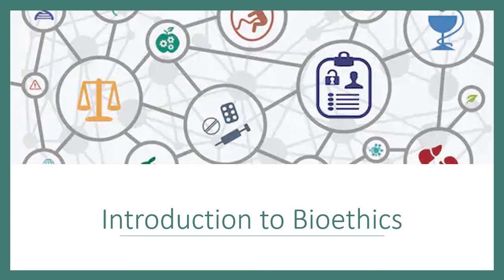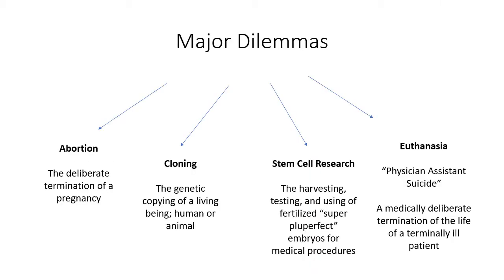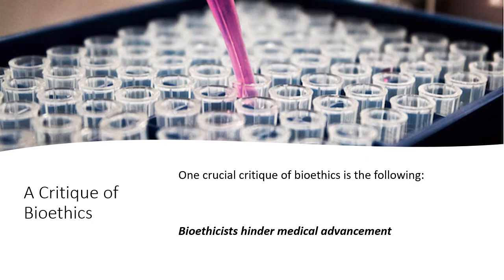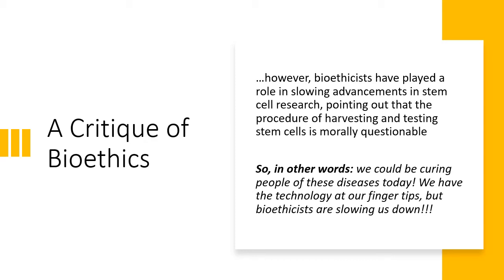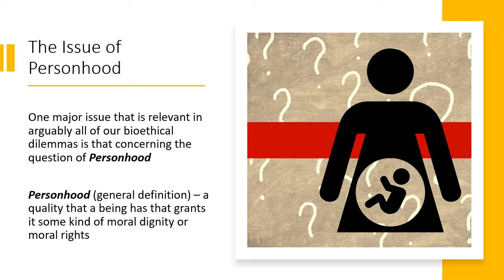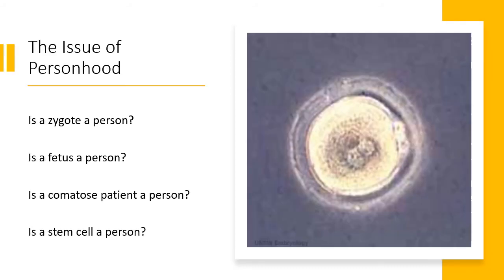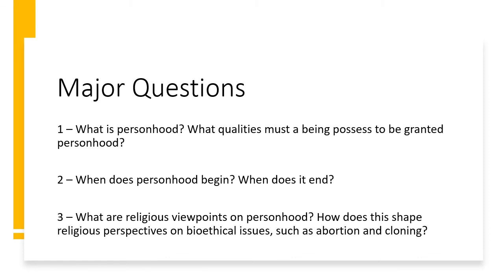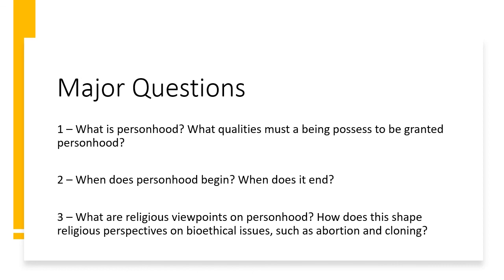Introduction to Bioethics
Unit VI - Lecture 1